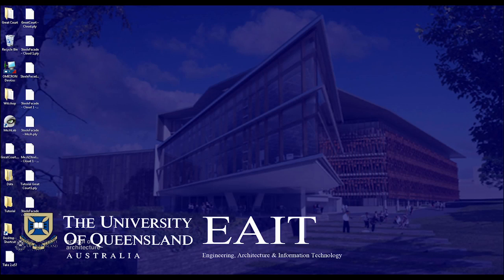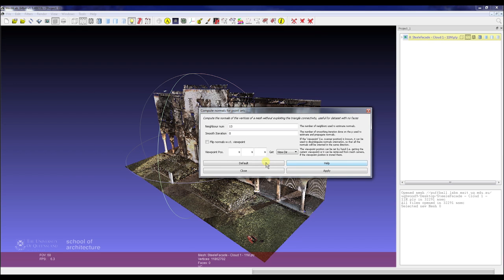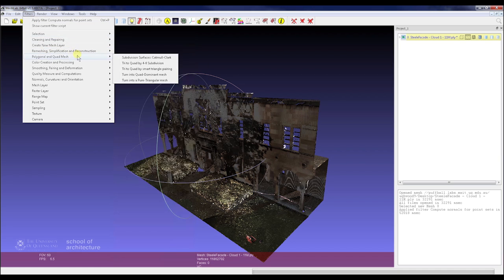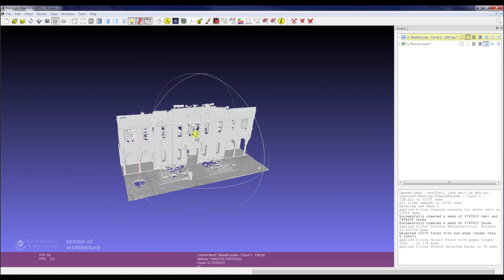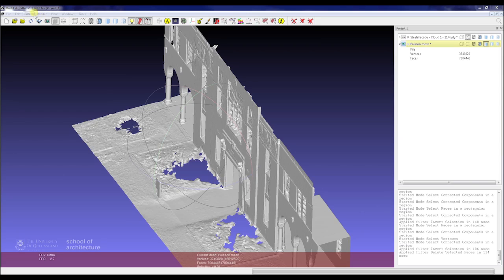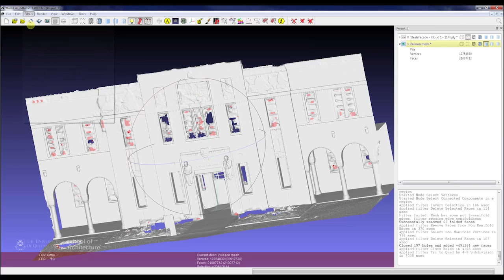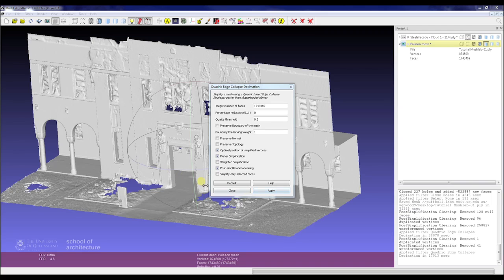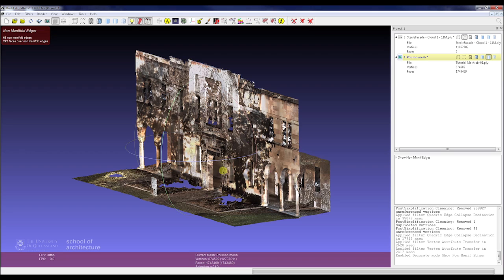3D Laser Scanning - Meshing Point Clouds in Meshlab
Tutorial on how to use Meshlab to create meshes from point clouds. Examines point normals, file formats and poisson meshing.